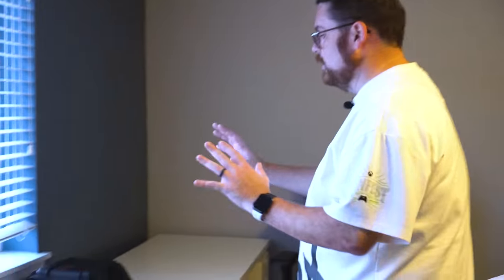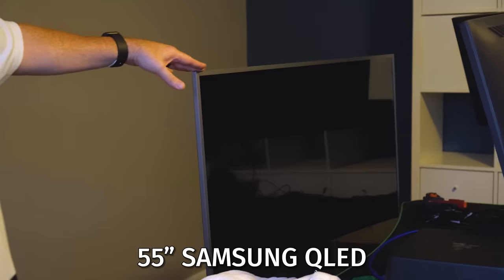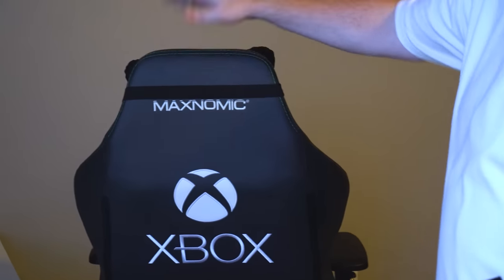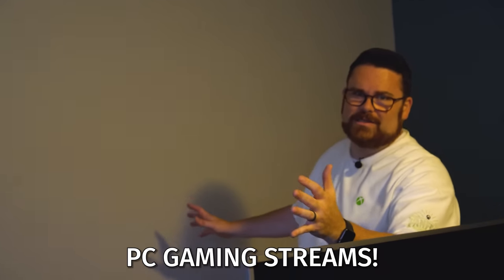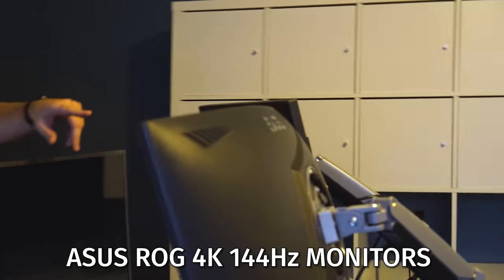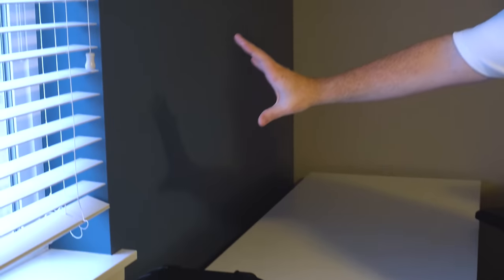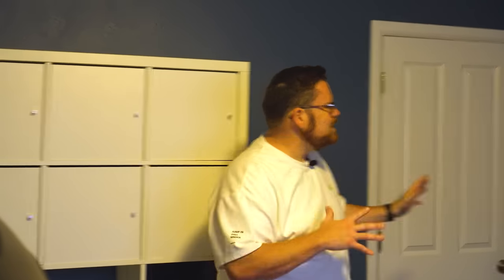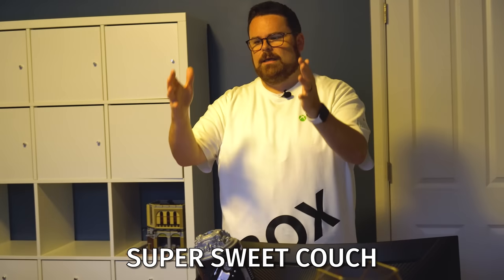Building the ULTIMATE Robeytech Nerd Cave! Planning a $30000 gaming room (Part 1)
It's that time! I have to put my mark as a TechTuber and TechToker and build my ultimate setup. I have a $30000 dollar budget and I walk you through what it is I am going to do to build my ULTIMATE Robeytech Nerd Cave!

$1500 AMD 5000 Series Gaming BEAST!
M.2 Storage - Crucial P1 1TB 3D NAND NVMe PCIe Internal SSD

$2000 RTX 3080 Variant!

Shopping for PC Components use the power of Lustre

@Robeytech - Twitter
@Robeytech - Instagram
Facebook.com/Robeytech - Facebook
Twitch.tv/Robeytech - Twitch